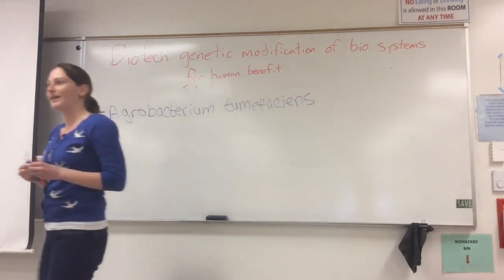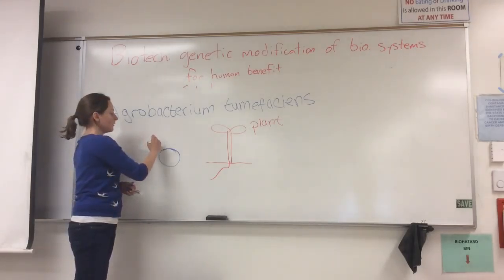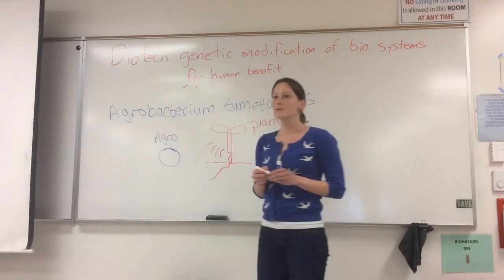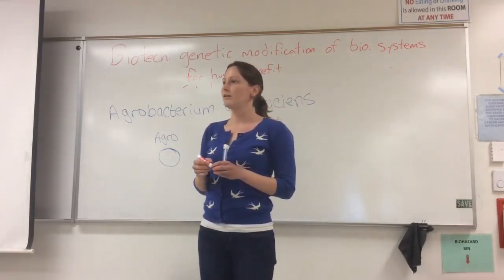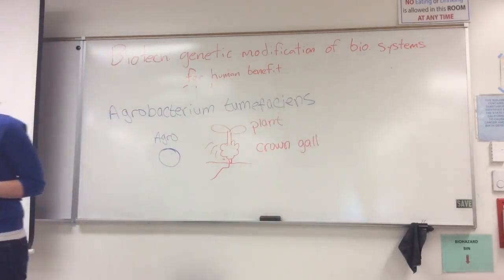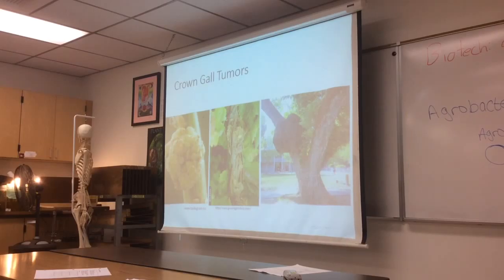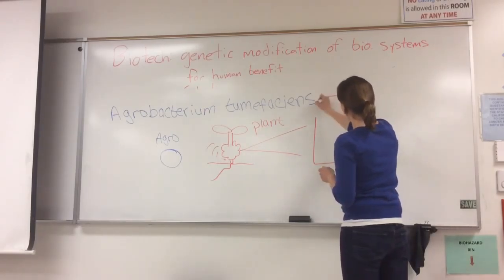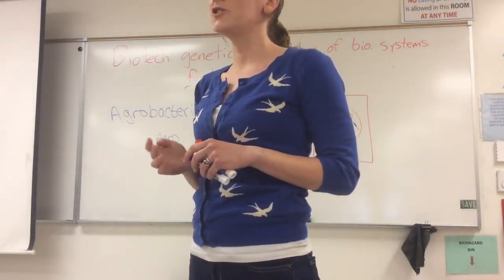Biology: Biomechanics 5